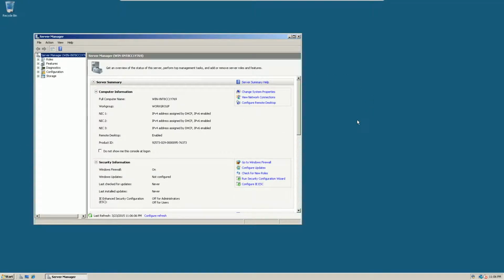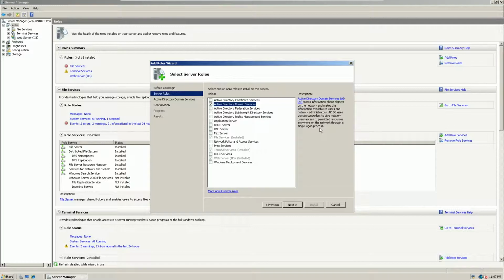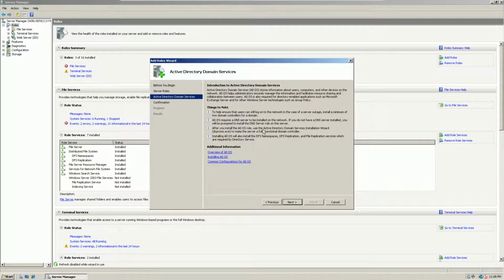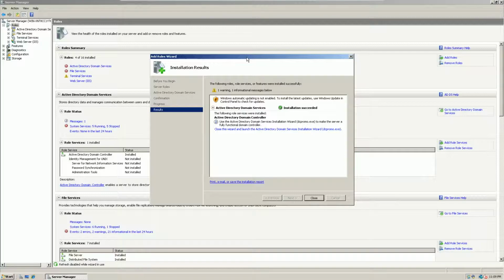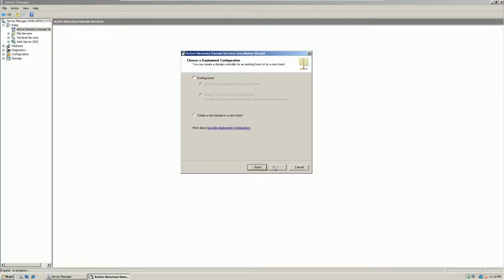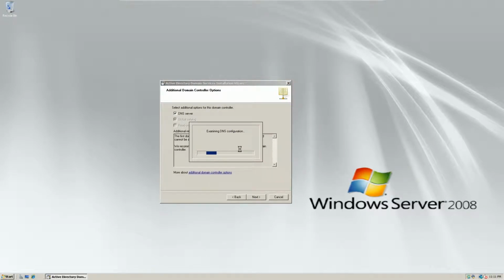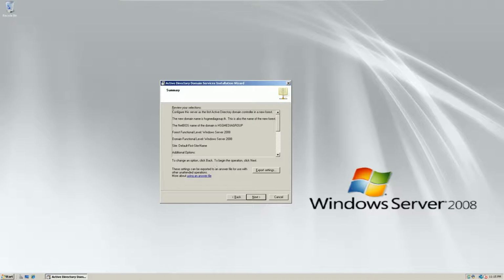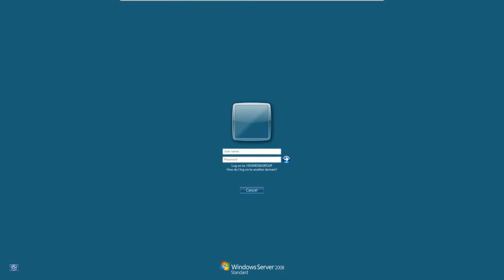How to install Active Directory on Windows Server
Thankyou for watching another Windows Server tutorial, if you like the video tell me down in the comments down below why.